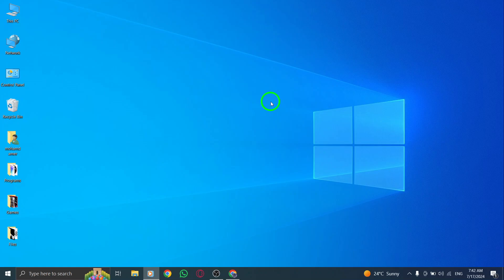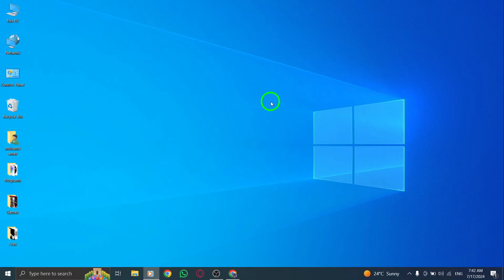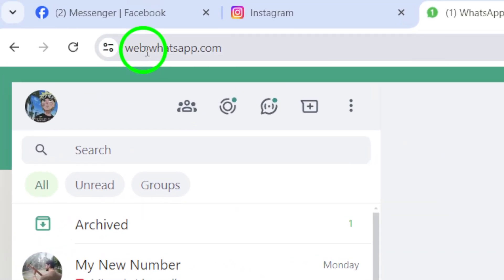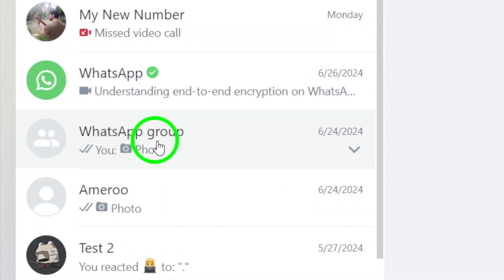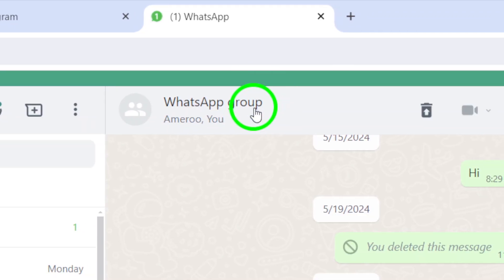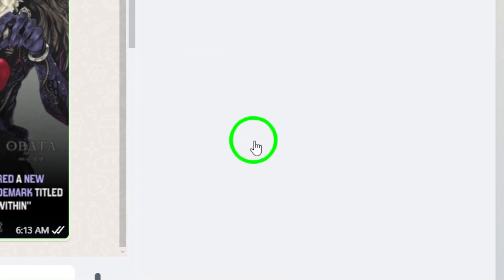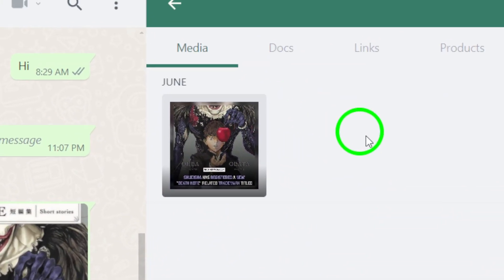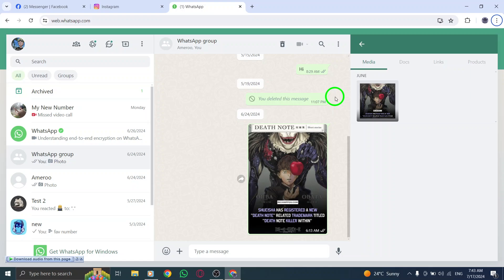How To View All Group`s Attachments On WhatsApp Web On PC (New Update)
Learn how to easily view all attachments in a WhatsApp group on your PC with this new update. Follow these simple steps:

1- Open your WhatsApp account on WhatsApp Web.
2- Find the specific chat group you want to view attachments from.
4- Click on "Media, links, and docs" to access all attachments in the group.

Start organizing your attachments efficiently with these easy steps.